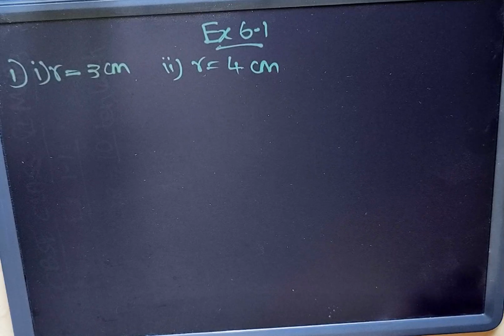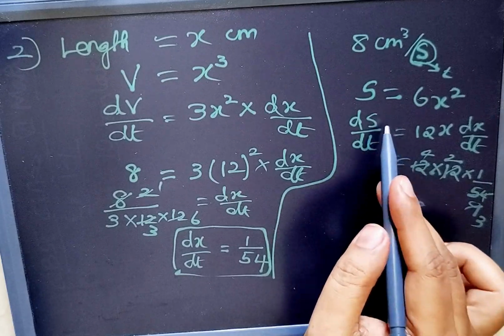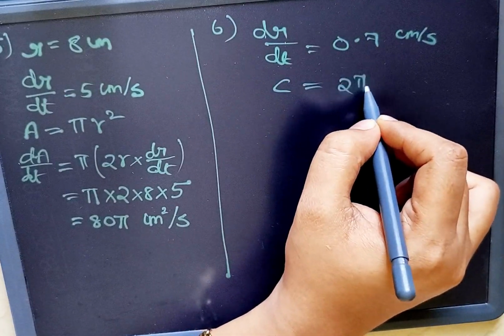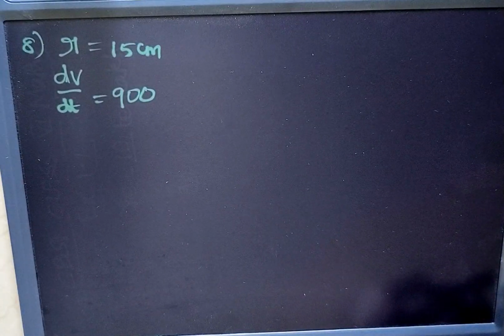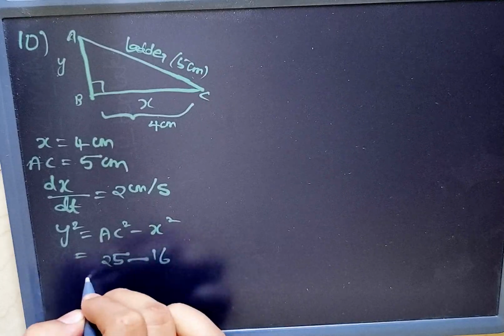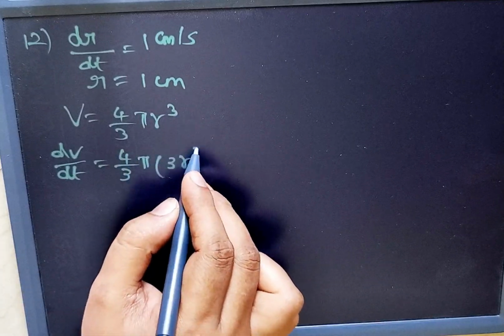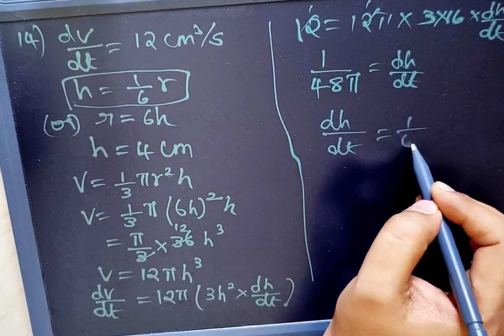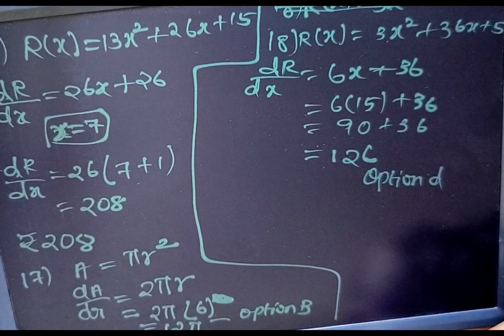Applications of derivatives CBSE CLASS12 Maths Ex 6.1 yourstudyguide#cbse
Applications of derivatives CBSE CLASS 12 Maths Ex 6.1 Educationhub